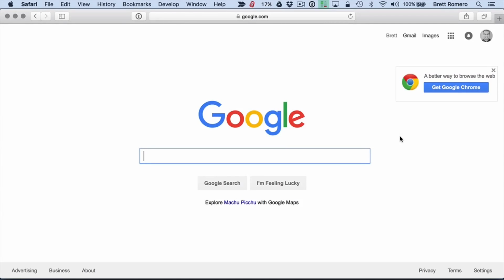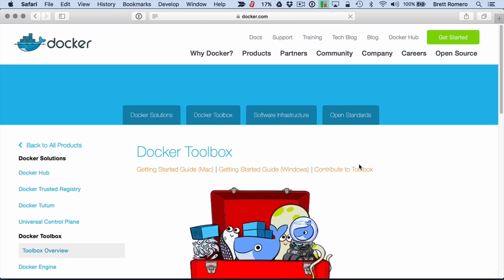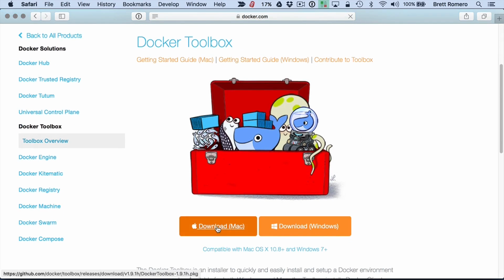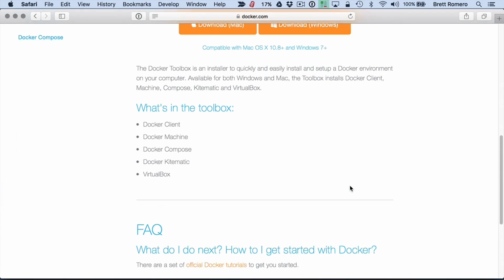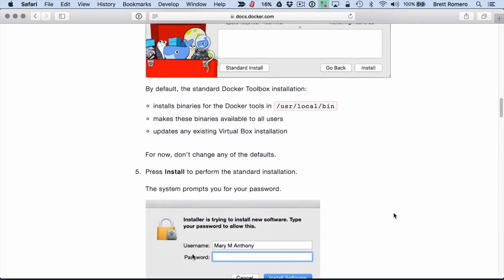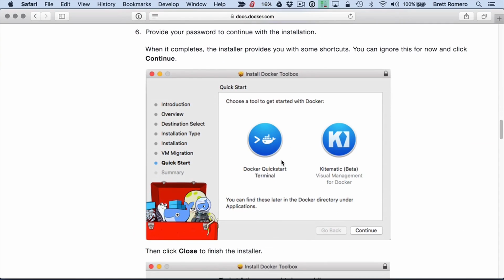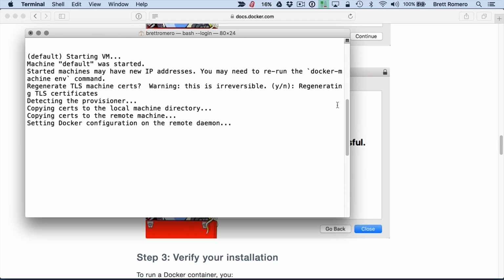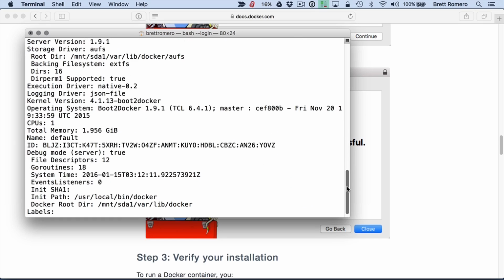Docker Tutorial - Installing Docker On Osx